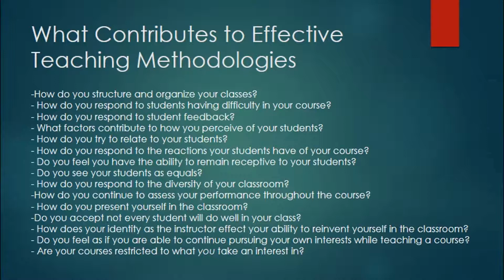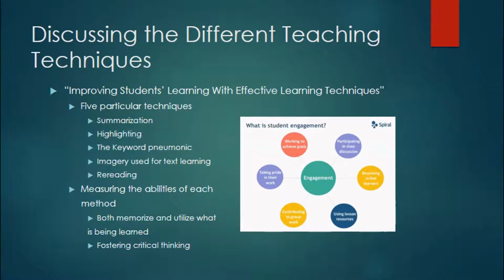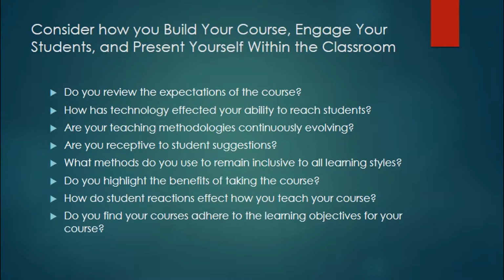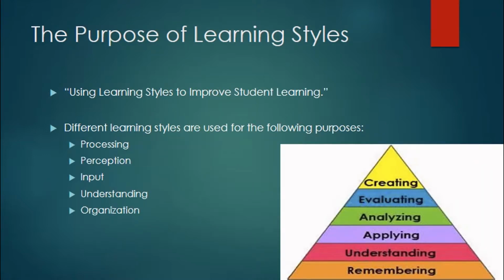TLC17 | Thinking Outside the Textbook: Broadening Inclusion, Malleability, and Critical Thinking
Presenters: James Lange
Summary: The purpose of this presentation will be to explore new methodologies that create a greater sense of inclusion for both instructors and students during the timeframe of a particular course.